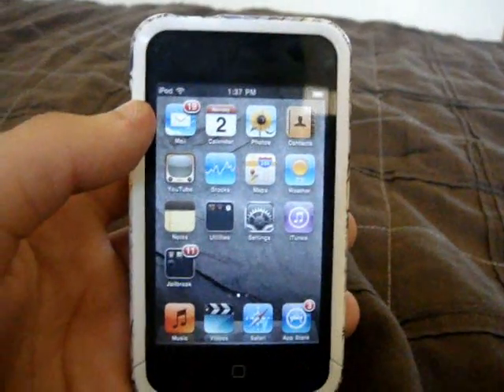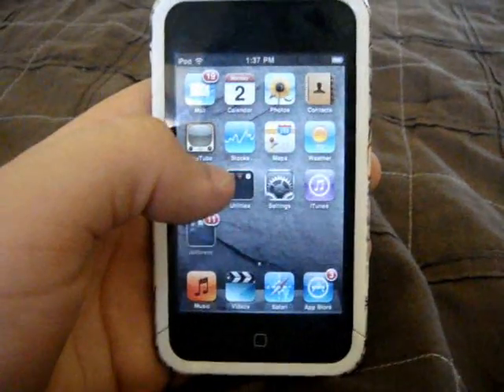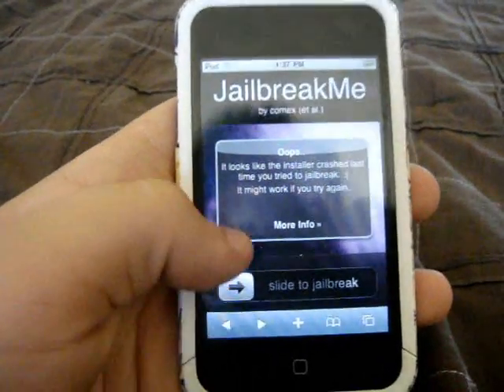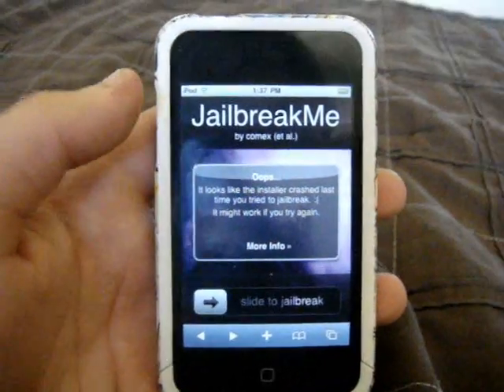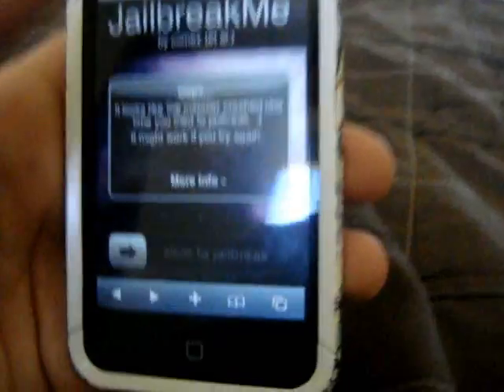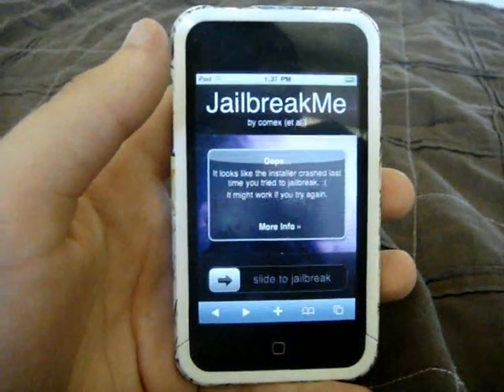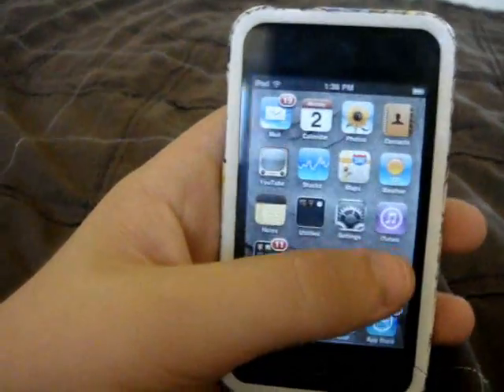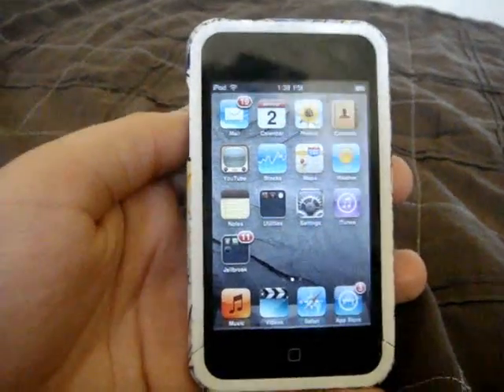How To: Jailbreak Ipod touch (1g 2g 3g) 4.0 Iphone (3g 3gs 4) 4.1 ipad 3.2.1